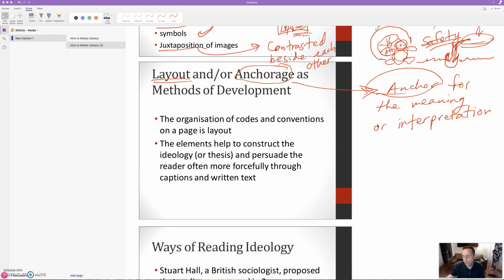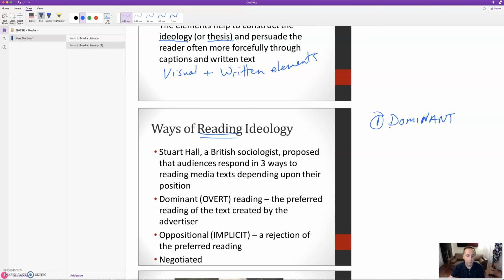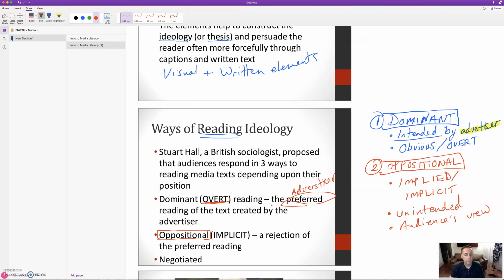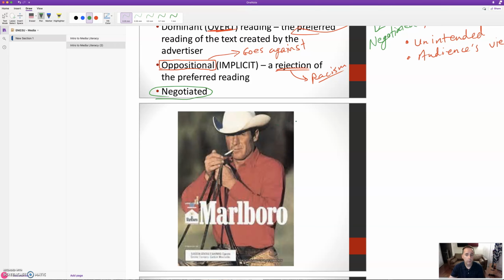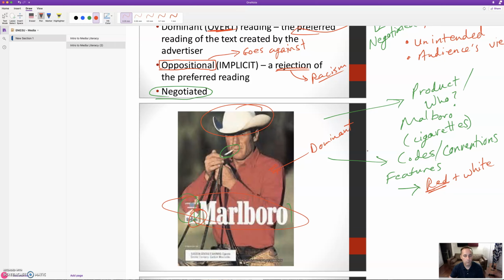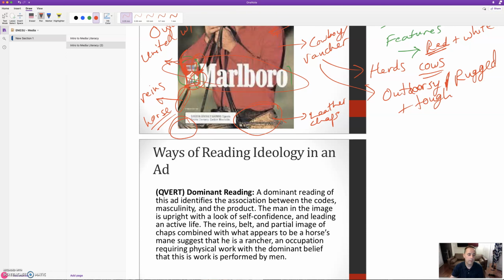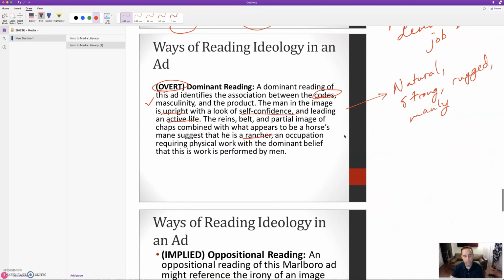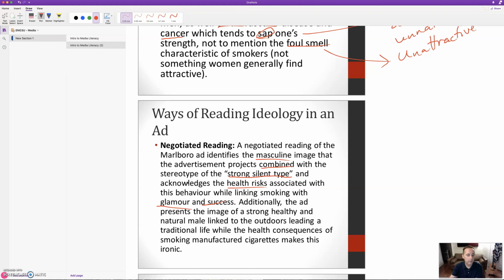Intro to Media Literacy - LESSON 5 - Layout, Anchorage, and Ways of Reading Ideology